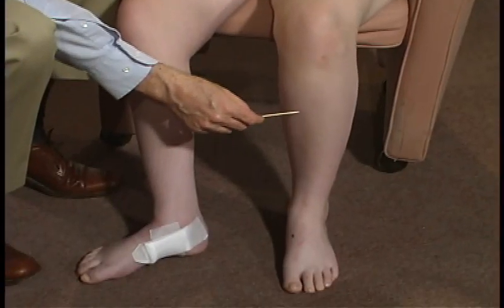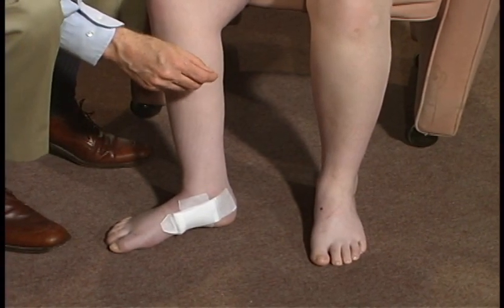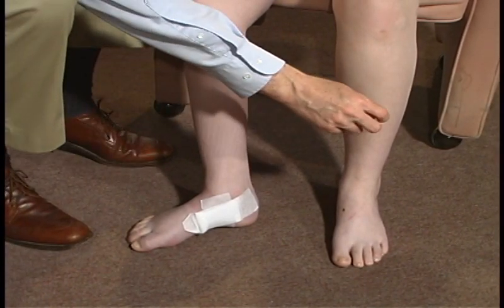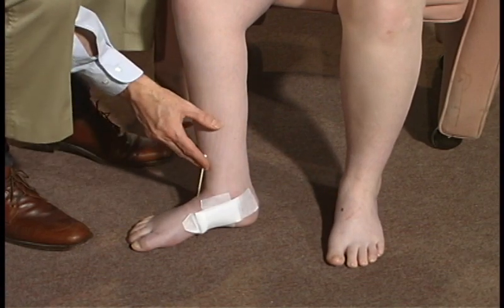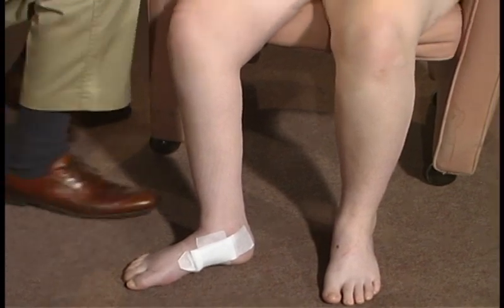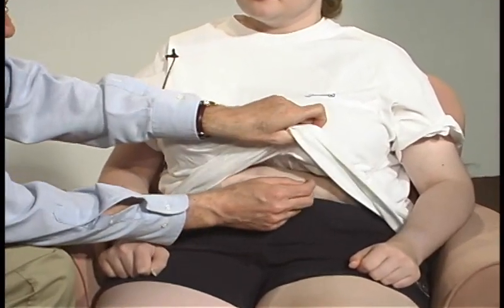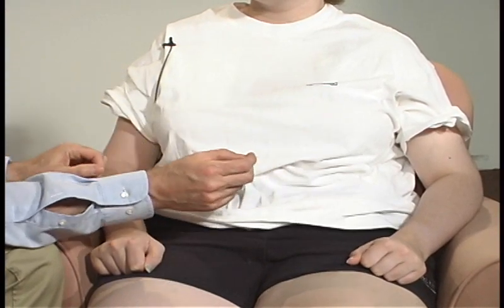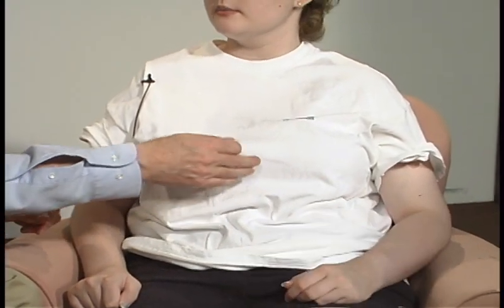Abnormal Sensory Exam : Pain -- Lower Extremities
Pain -- Lower Extremities
This patient has a sensory level at T3 with decreased pain sensation below the level including the leg. The sensory level is one to two spinal cord segment levels below the actual anatomical cord lesion because the spinothalamic axons ascend several spinal cord levels prior to crossing. The left sided T3 sensory level combined with this patient's upper extremity sensory finding indicates a lesion of the right side of the spinal cord at the C8-T1 level.